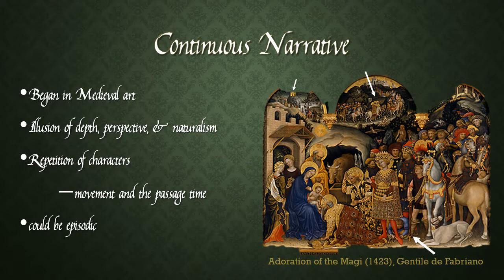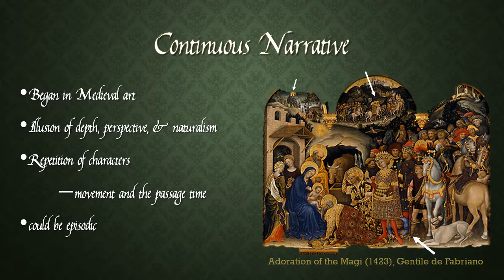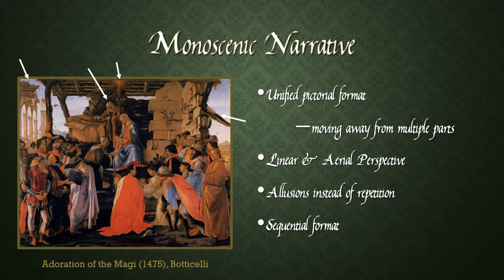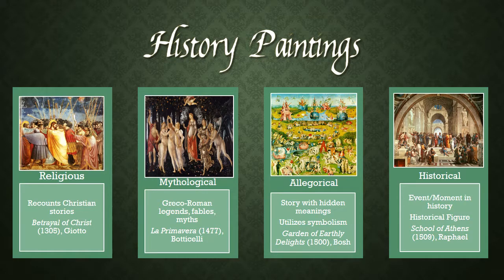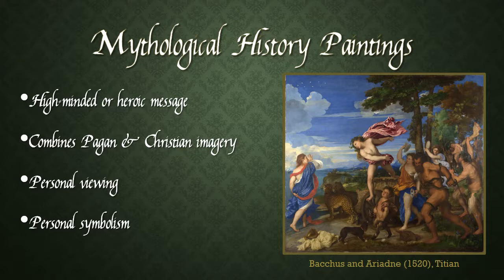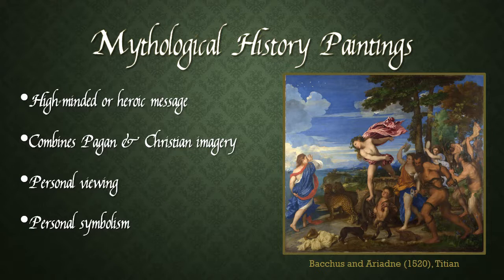Narratives of the Renaissance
A brief overview of the different types of narrative styles used in the Renaissance.